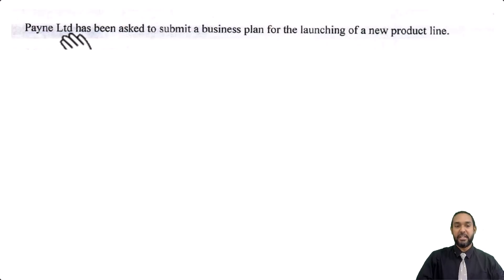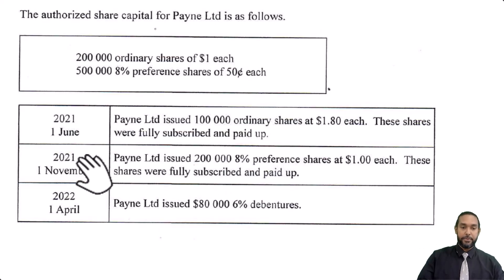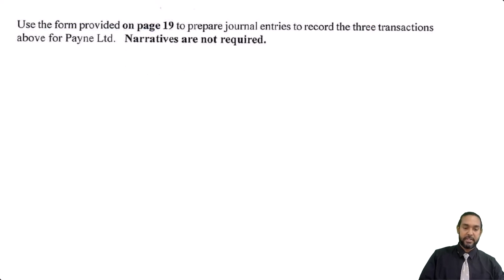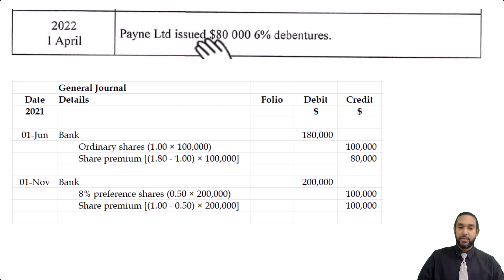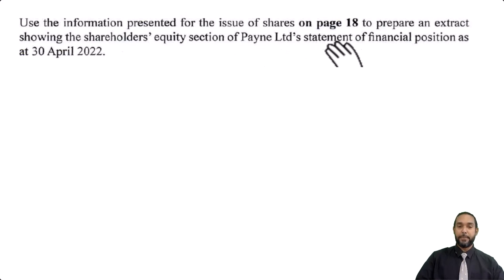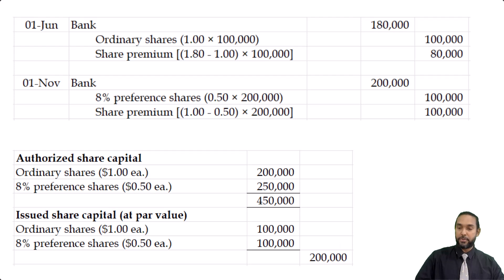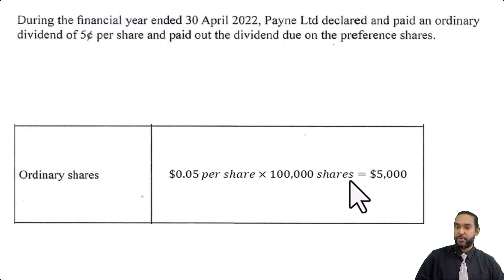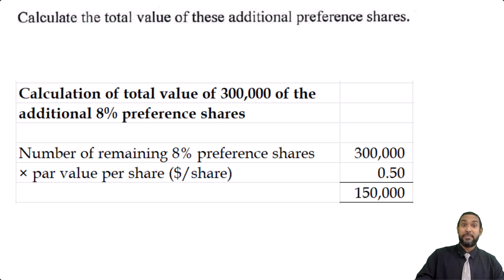PoA - May 2022 P2 Q4 - Limited Liability Companies (LLCs) - Journal entries on share issue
00:00 - Intro
00:26 - part a - Business plan - 3 components
01:21 - part b - Read through
02:37 - part b - Journal entries on share issue
06:06 - part c - Capital section of the statement of financial position
08:17 - part d - Dividend calculations
09:45 - part e - Value of remaining preference shares
10:34 - Outro

Remember...

A
Different
Ap proach
To it

Much love!